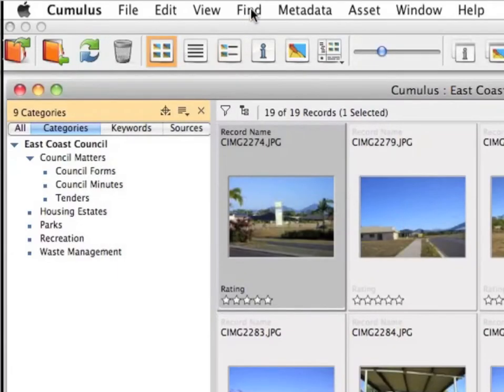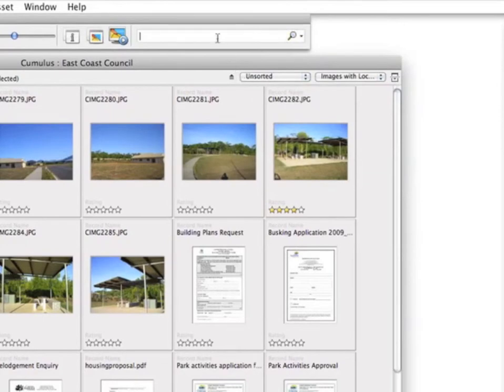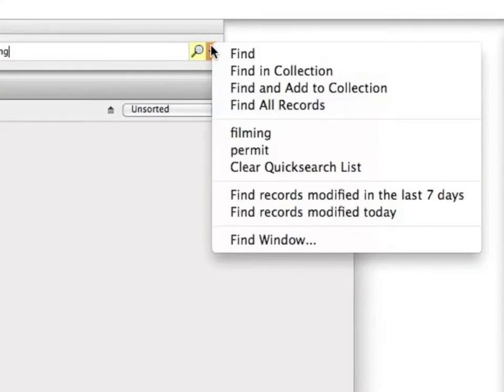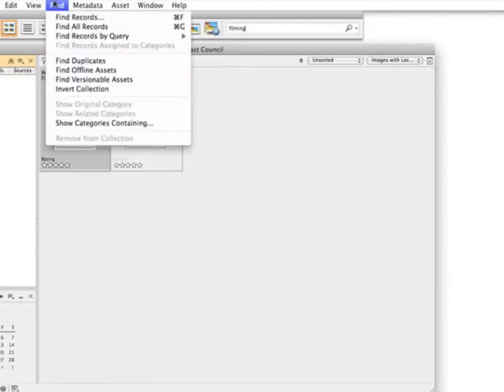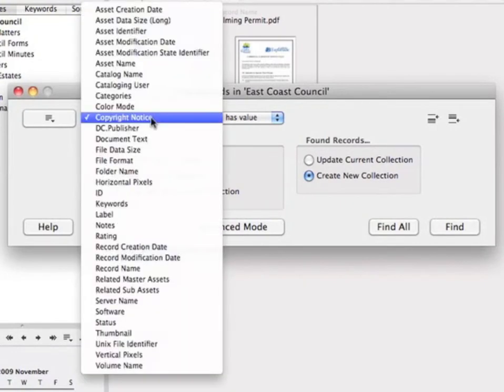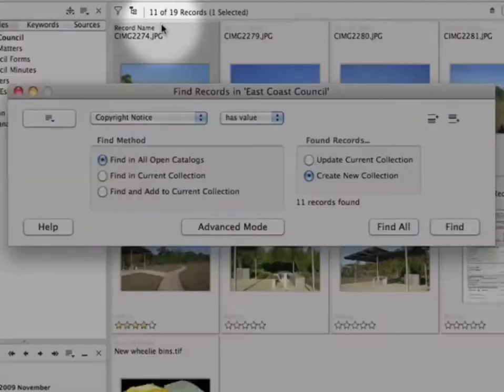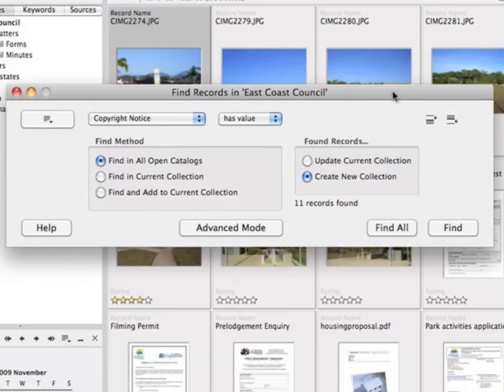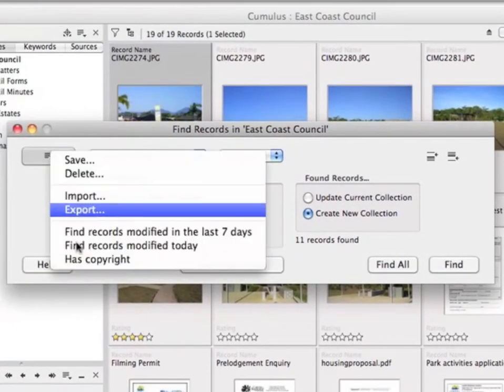Using Cumulus - Searching | Digital Asset Management (DAM) Software